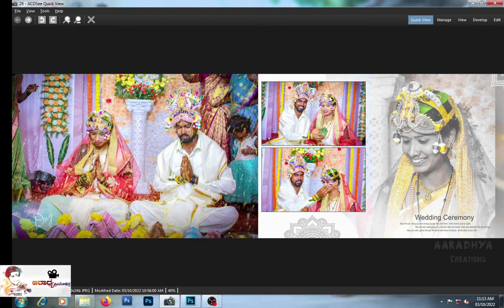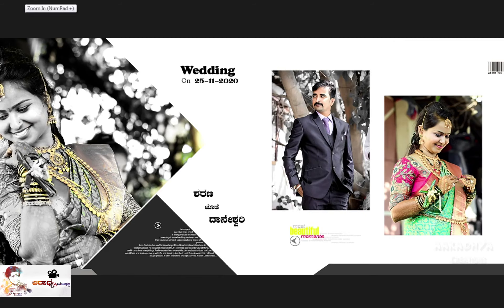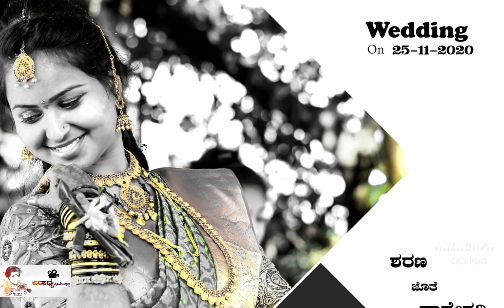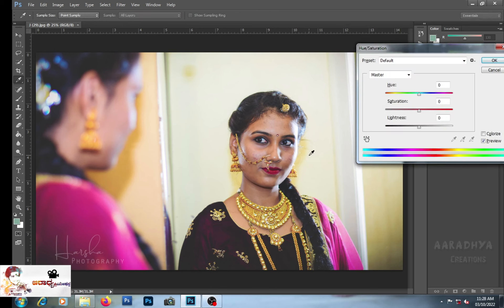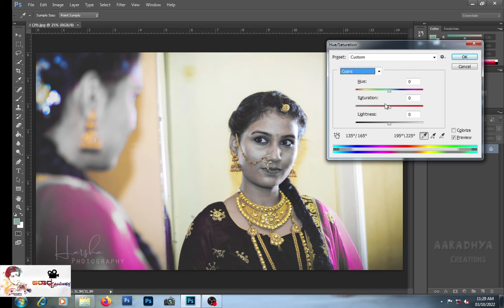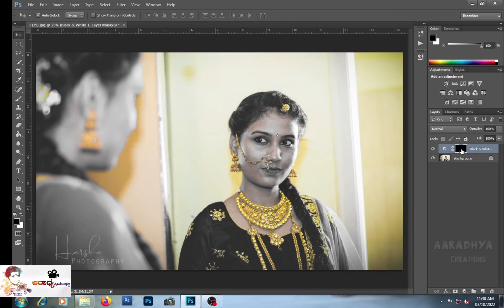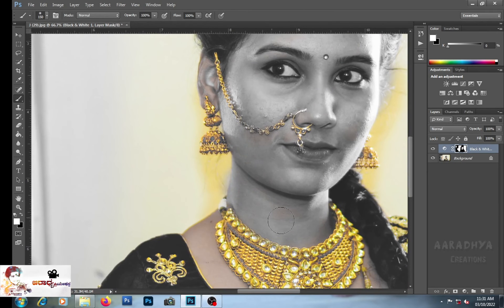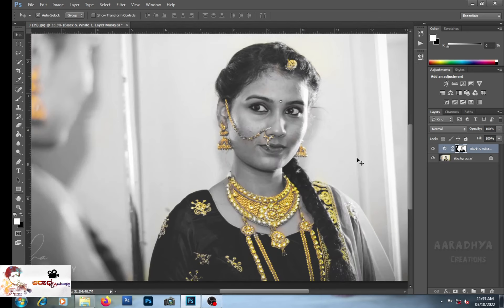kannada Photoshop tutorial jewellery higlights kannadaphotoshop kannada tutorials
jewellery higlights in seconds in kannada#kannadaphotoshop
jewellery,jewellery highlight in photoshop,jewellery higlight,kannada photoshop,kannada photoshop tutorials,kannada#photoshop  tutorial  kannada